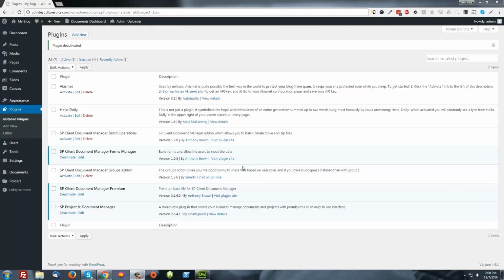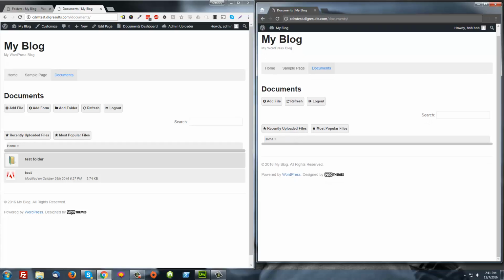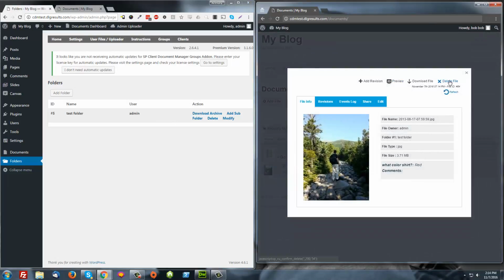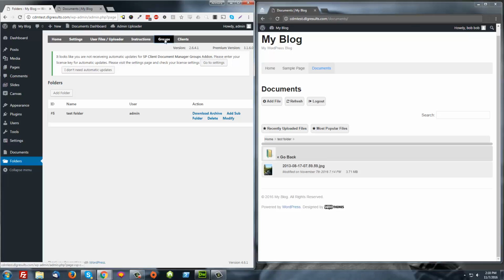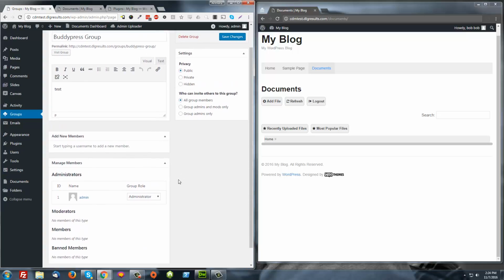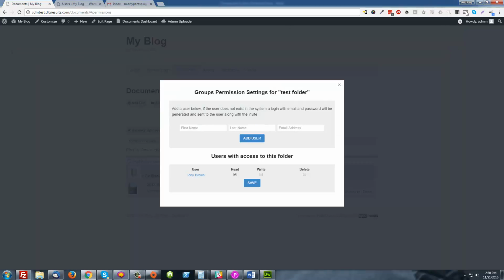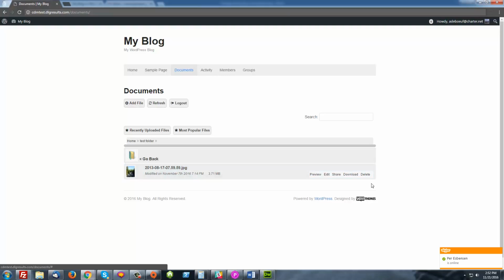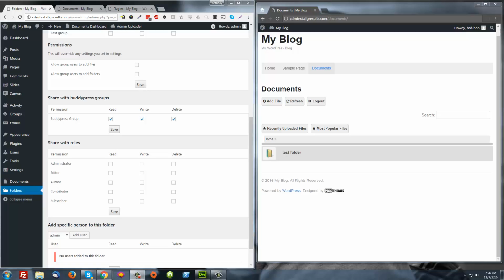Smarty Document Manager Groups Addon - November 2016 Update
A great overview about the group addons for smarty document manager!